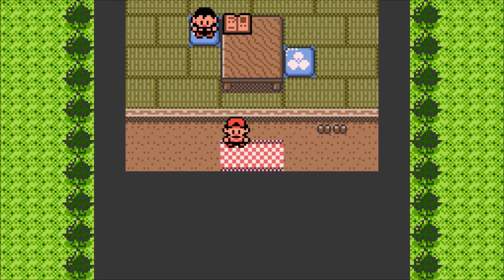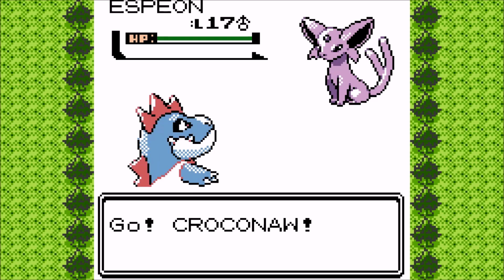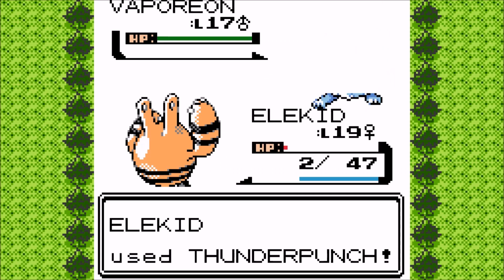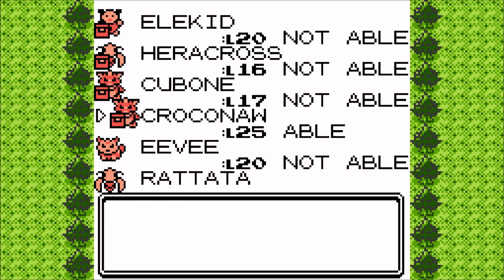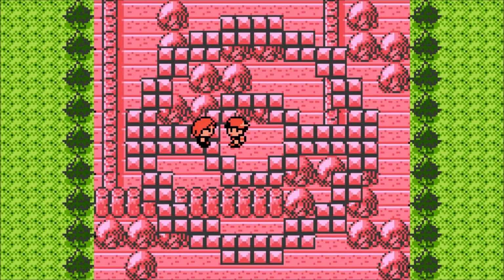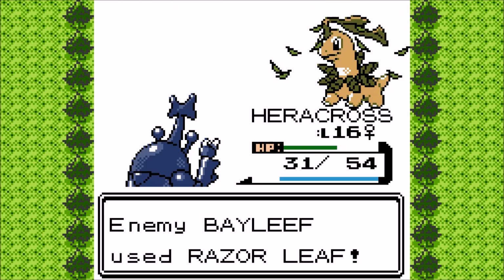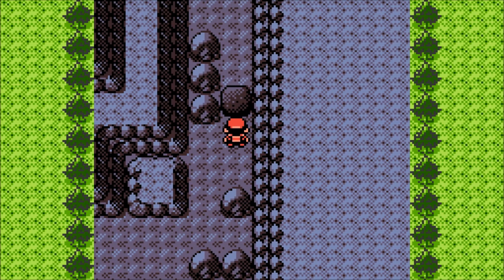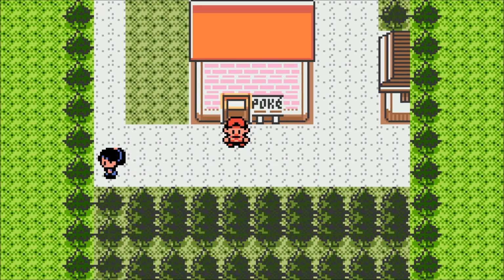Pokémon Crystal - Episode 18: Ecruteak Dance Theater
Let's explore the many unique locales of Ecruteak City! Maybe we'll find something else as well...